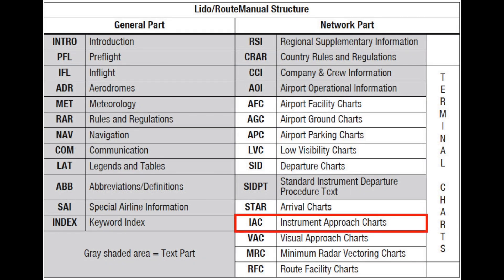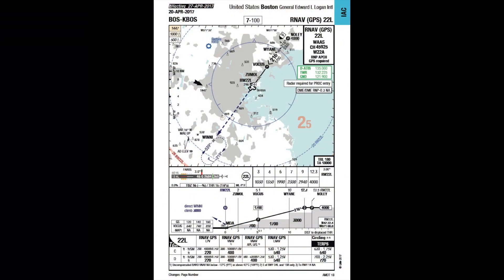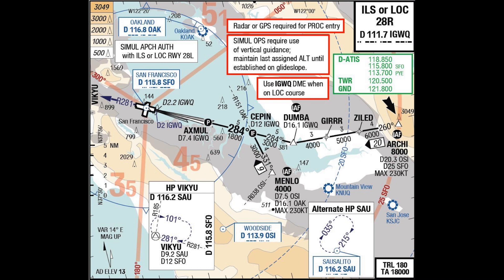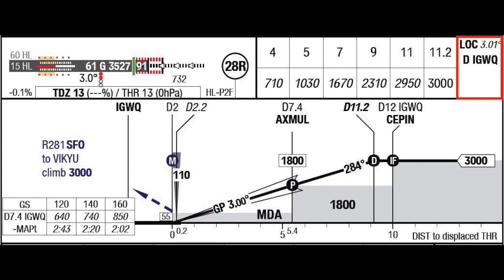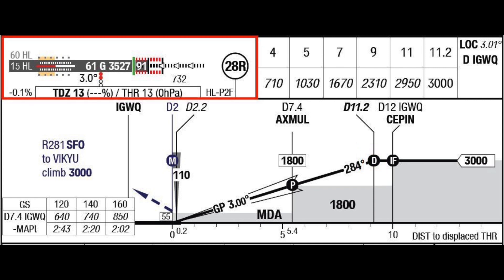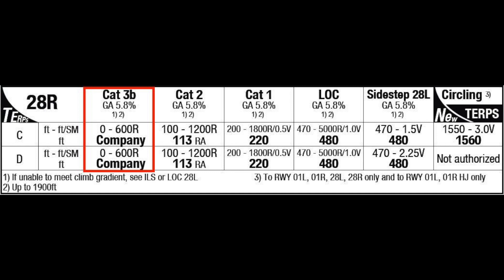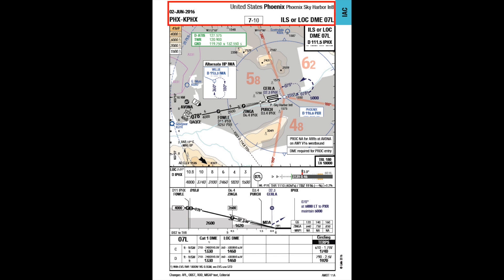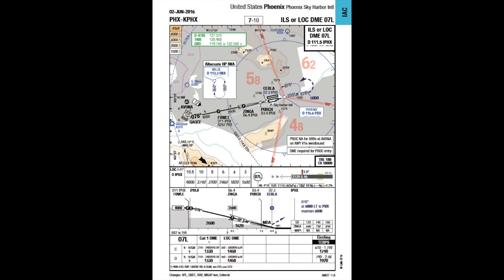Lido/RouteManual Standards Tutorial 5 – Instrument Approach Charts (IAC)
Chapter Overview:
0:00 IAC Concept
1:29 Plan View
3:52 Profile View
7:23 Minima Section
9:26 Approach Briefing Relevant IAC Data on Lido Charts